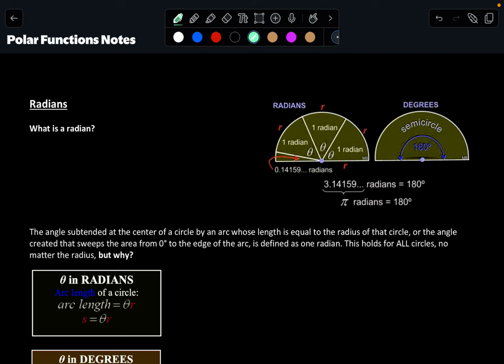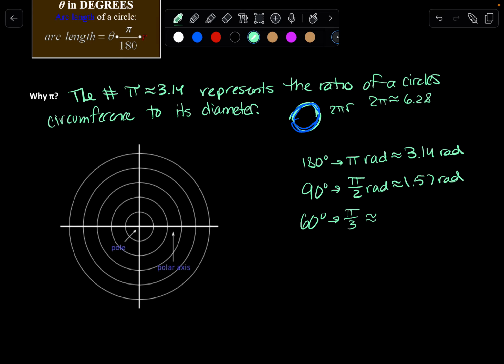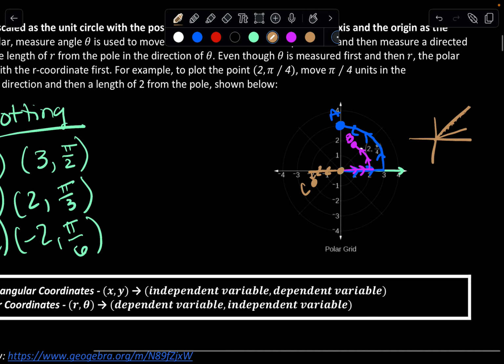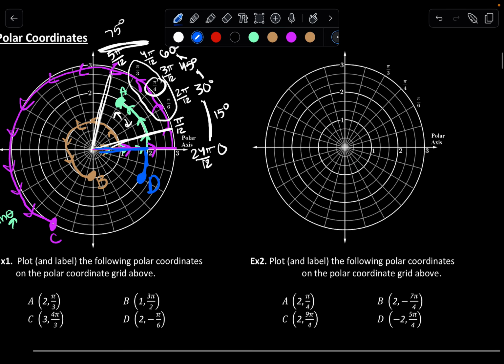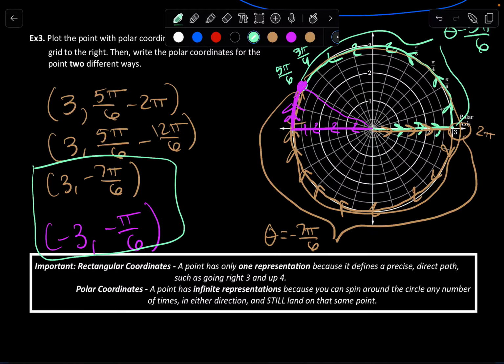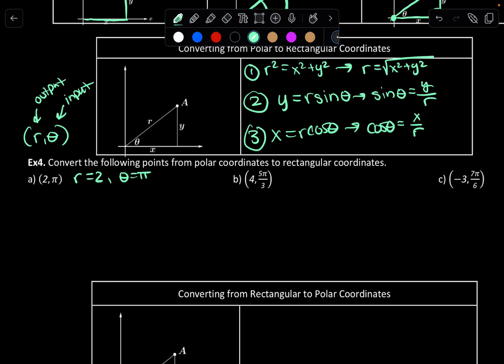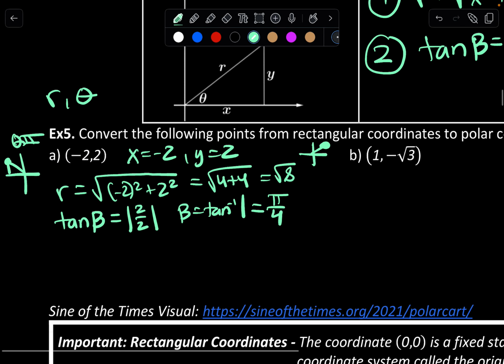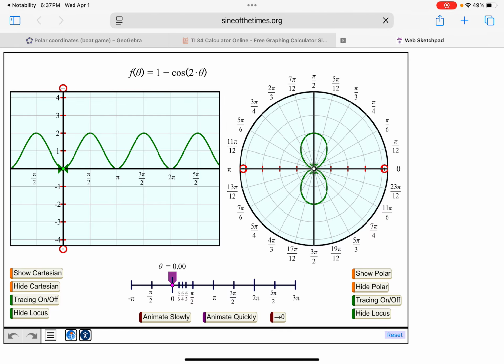Unit 17: Polar Functions - Introduction, Polar Coordinates, Conversions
Start at 12:30 if you want to skip the introduction.